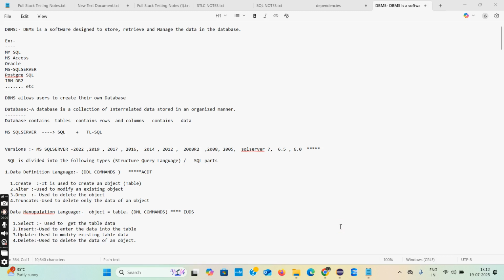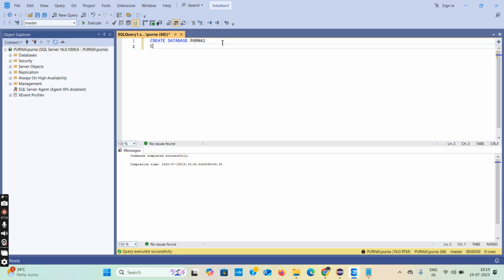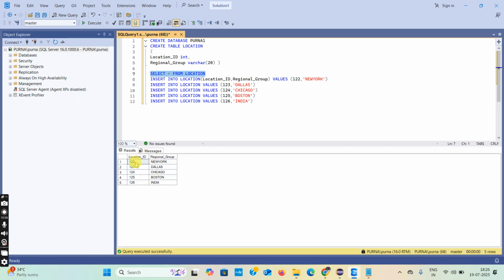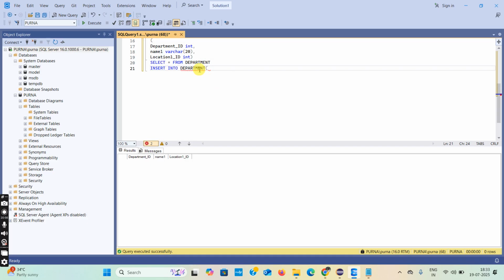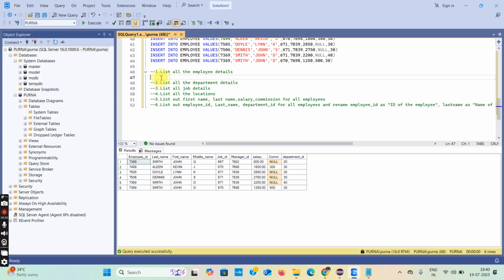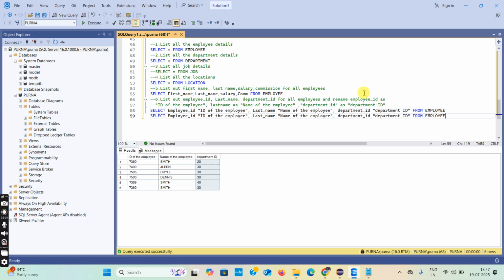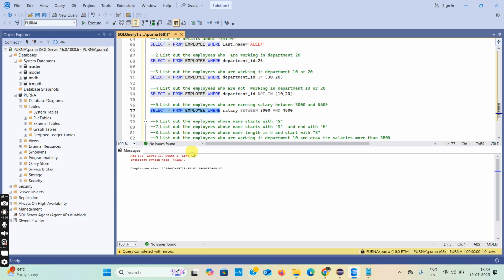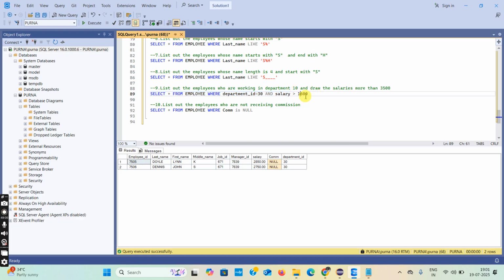class 38 (create database,create table,insert values,rename values)